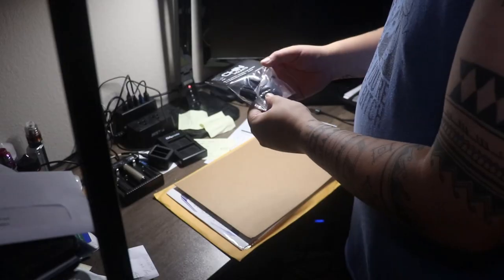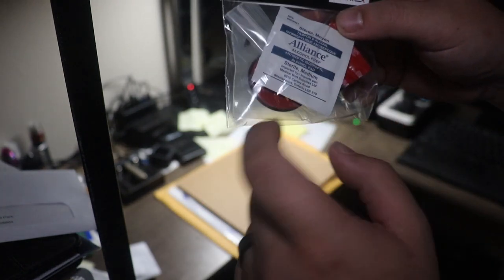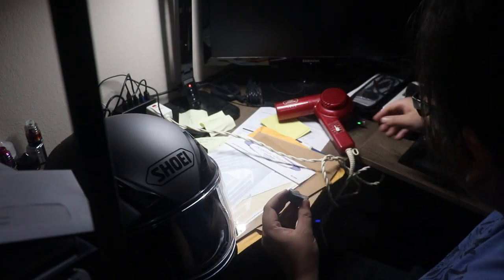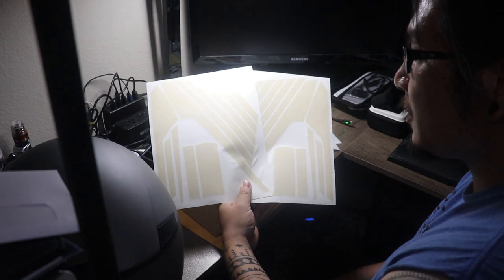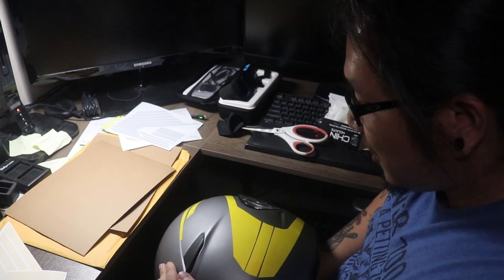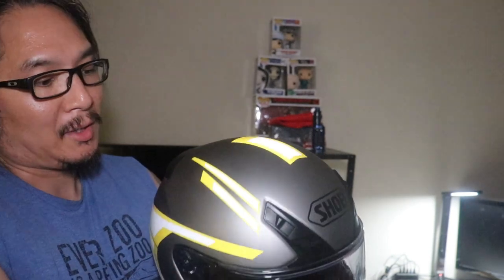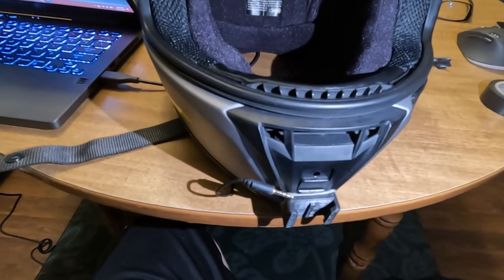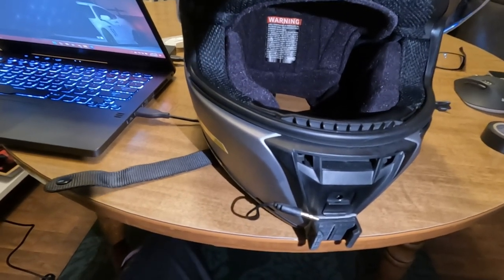New And Improved Motovlog Setup!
New helmet + new GoPro = New motovlog setup!

- MeisterR Suspension
- WrapVibes
*FOLLOW ME*
*RECORDING GEAR*
Camera - Canon Rebel T7i

Action Cam 1 - Go Pro Hero 10 Black
Action Cam 2 - GoPro Hero 5 Session
Action Cam 3 - GoPro Hero 4 Silver